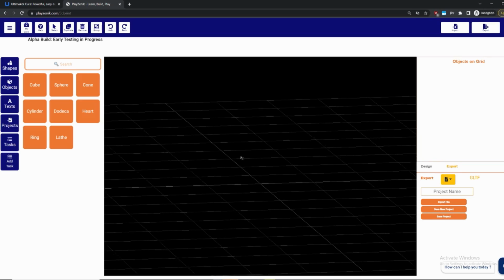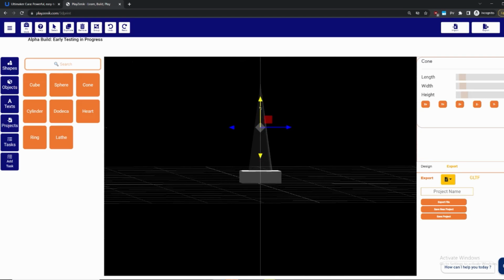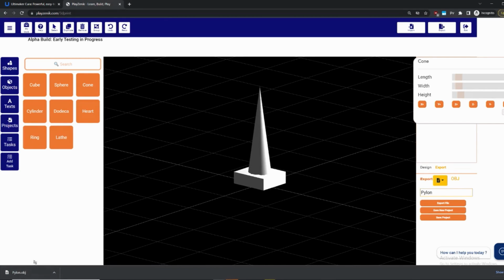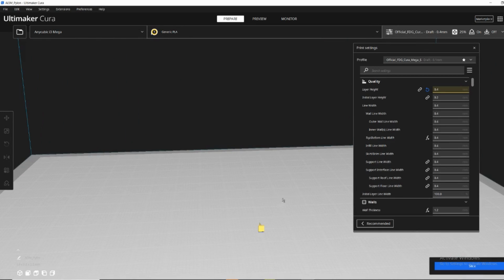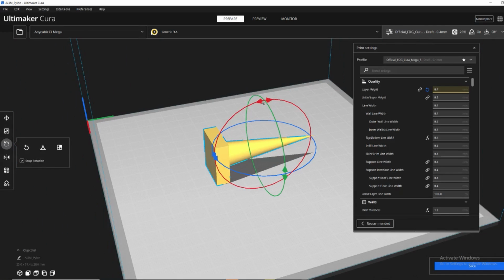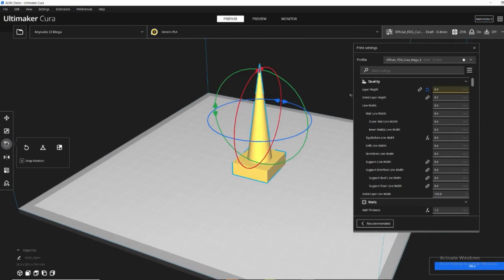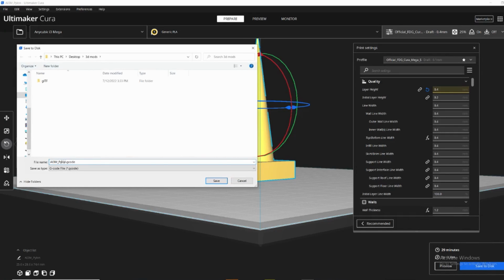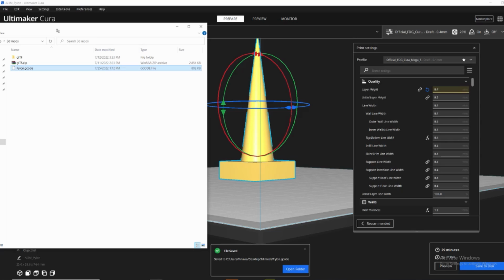Makers Lab 3D Printing Tutorial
3D printing your own designs is but a couple easy steps from our Makers Lab software!